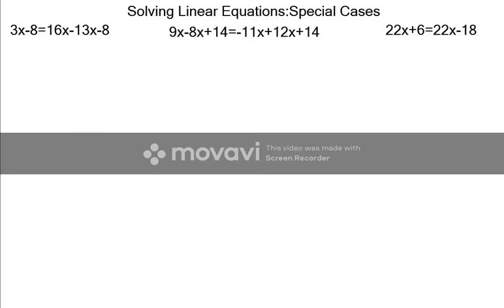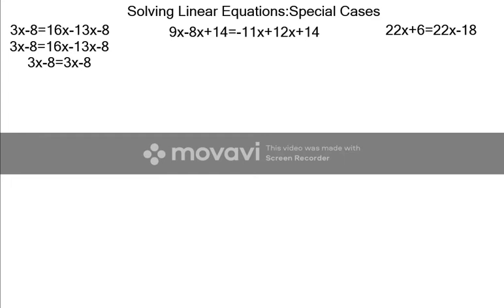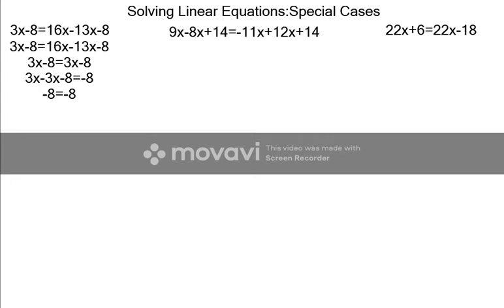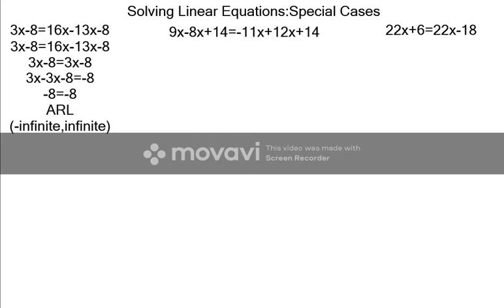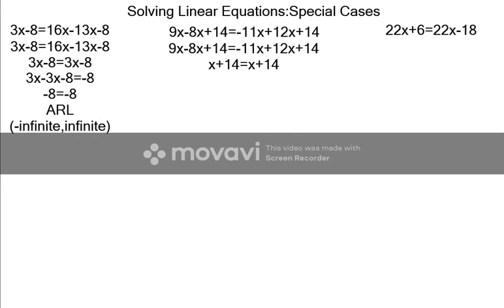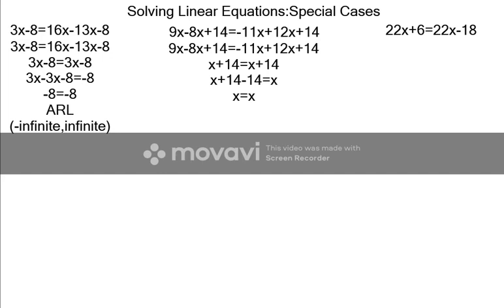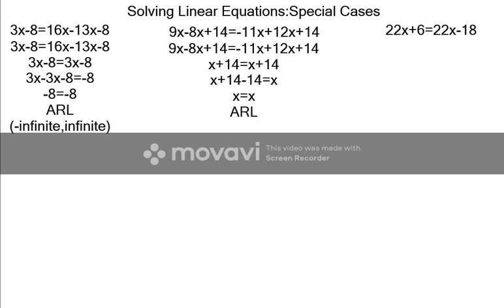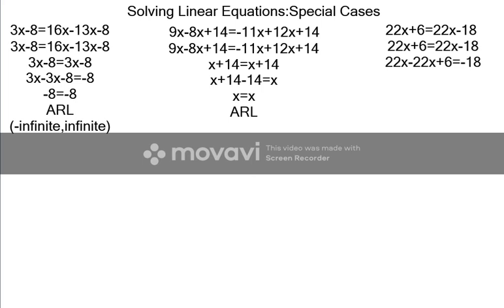Algebra 1 Unit 2 Lesson 2:Solving Linear Equations Special Cases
Get a head start in Algebra 1 by using a simple guide to understand the basics of solving linear equations and their SPECIAL CASES!